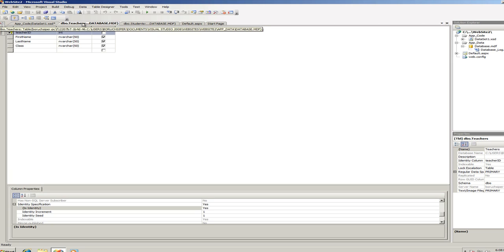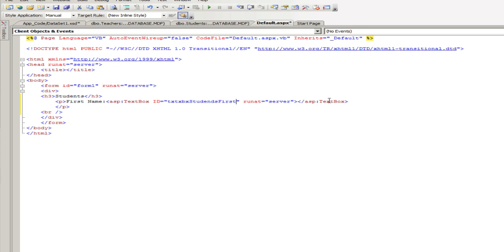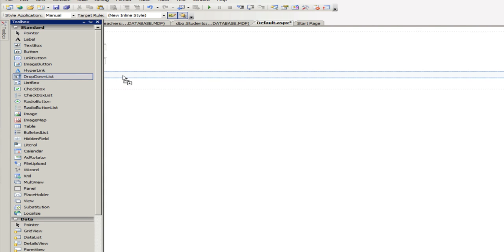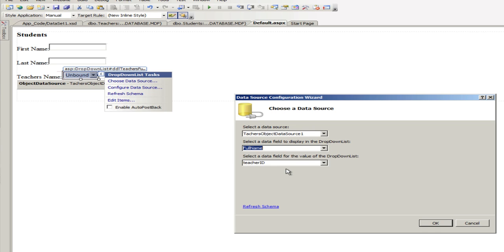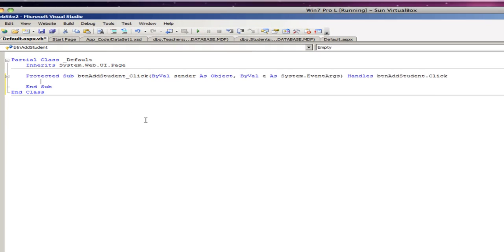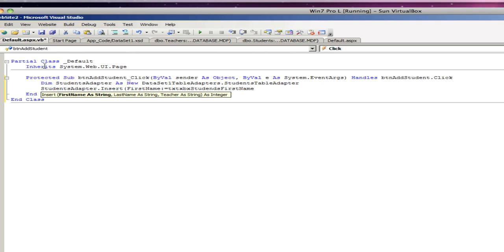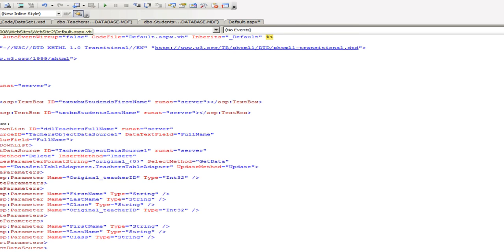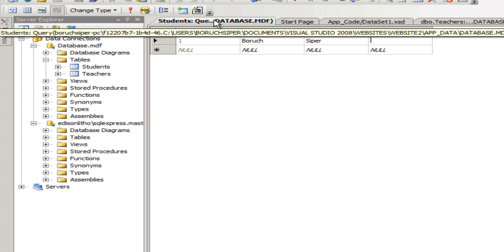ASP.NET DataBase Driven WebSite with DataSet (part 2)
learn how to make a button add vallues in the textboxes as a record in a table